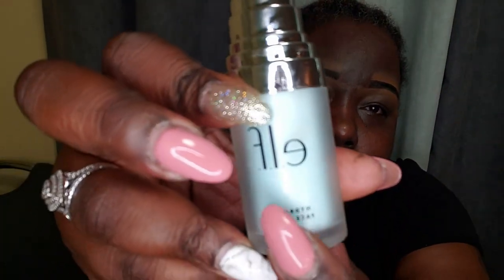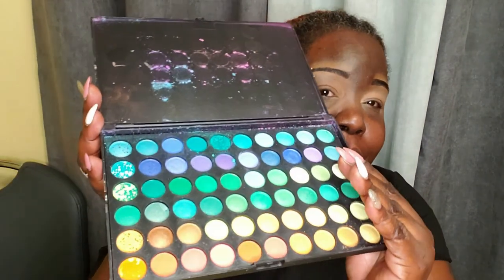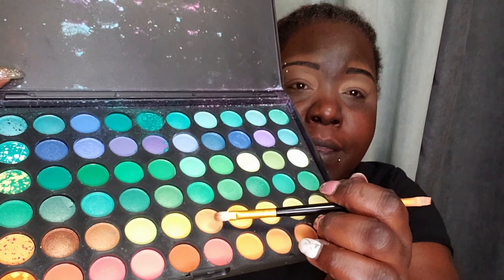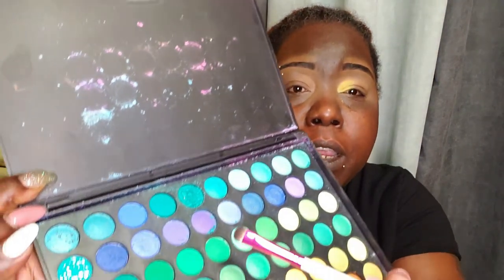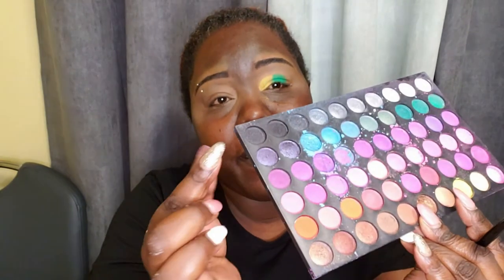representing my home land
representing the land of my birth with this bold eye popping eye makeup